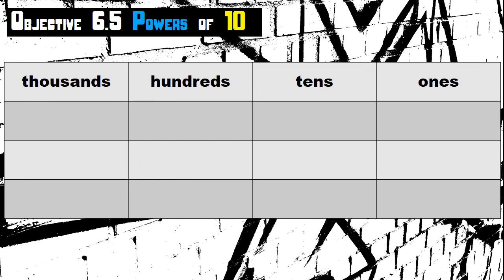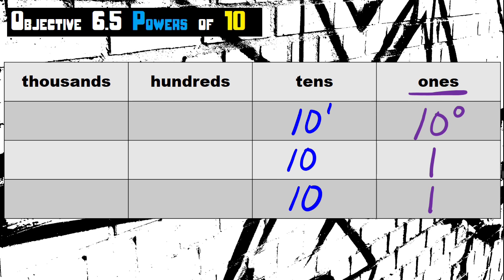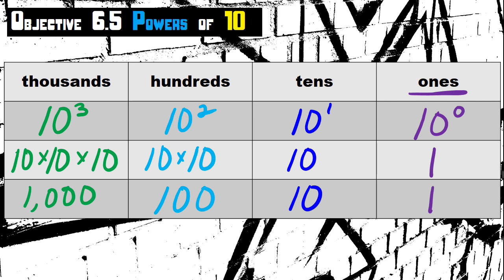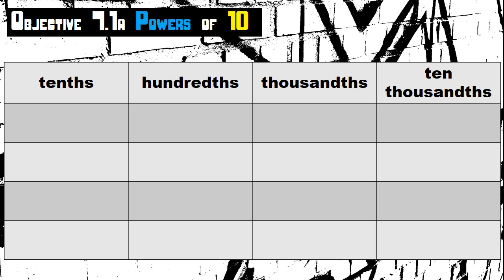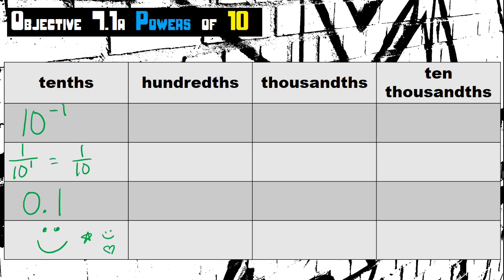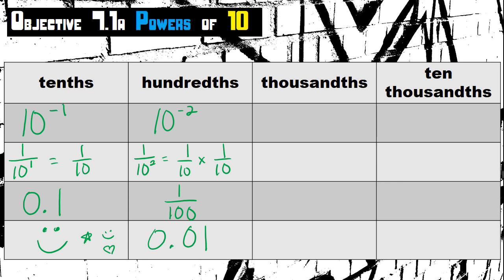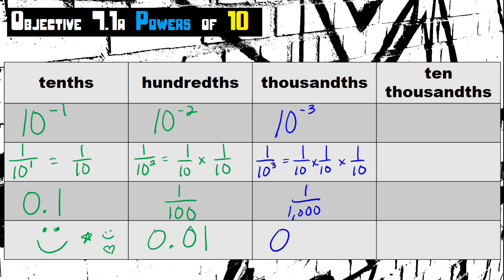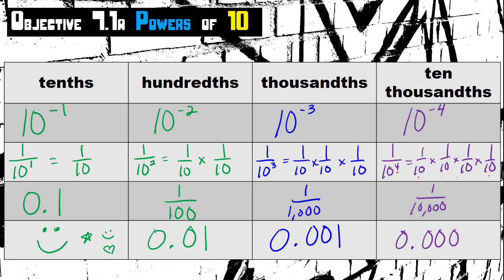Powers of 10